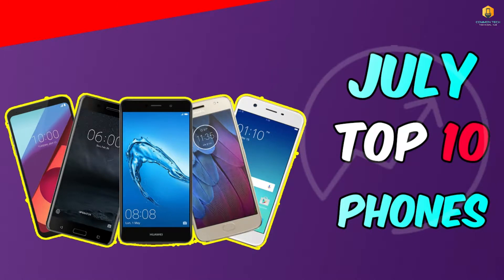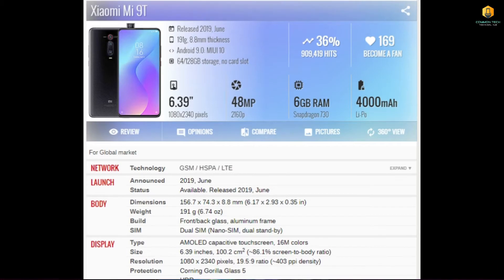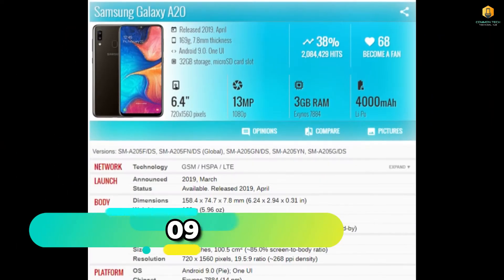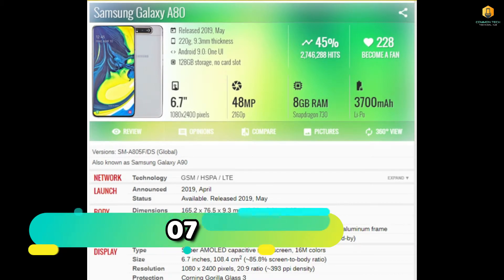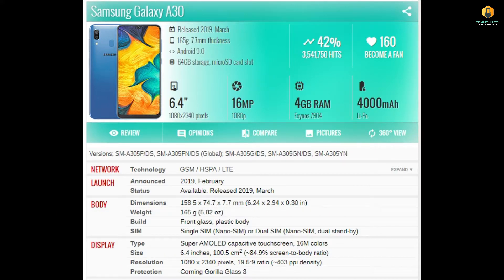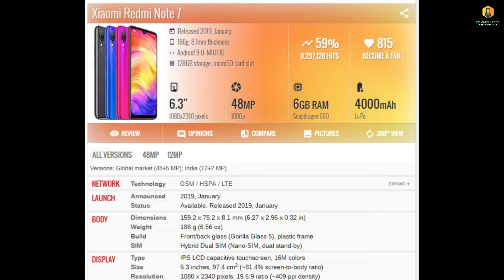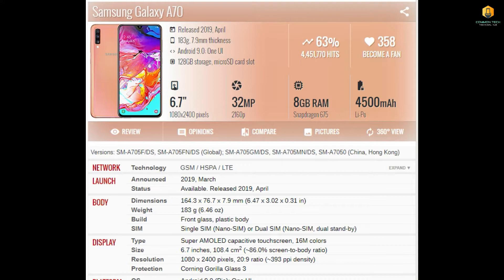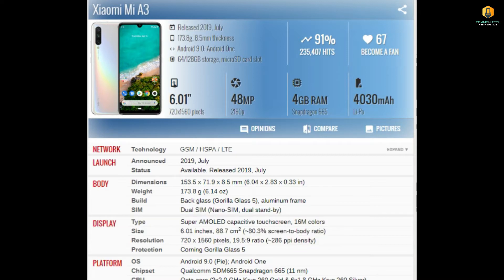Top 10 Trending Smartphones || July 2019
Hey Guys
In this video, we will be going to see the top 10 trending smartphones of July 2019.